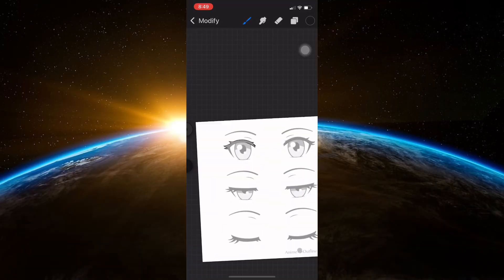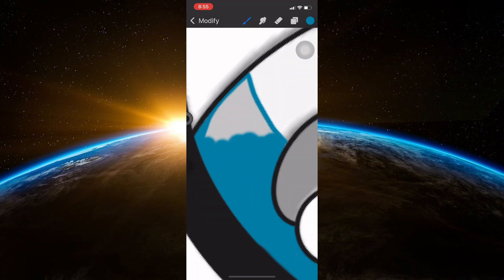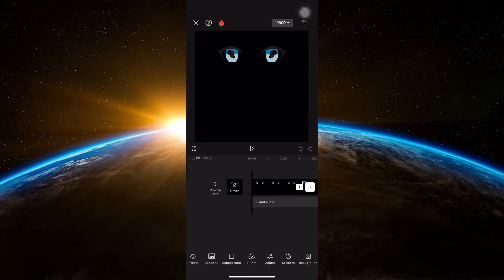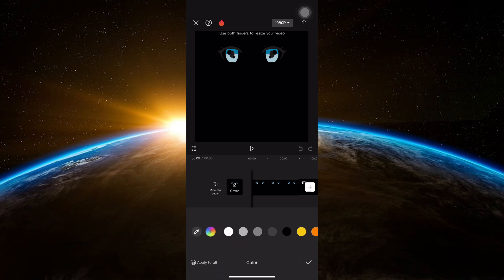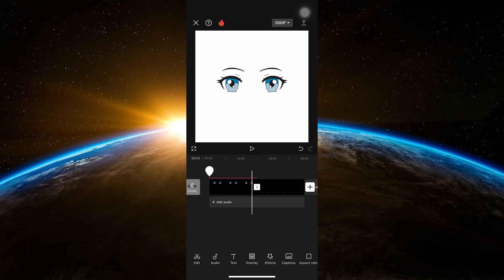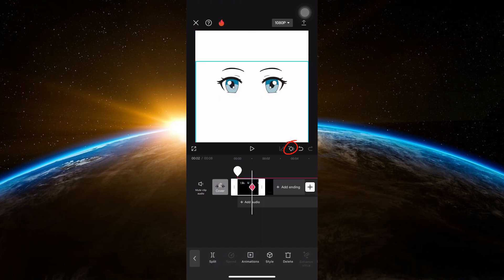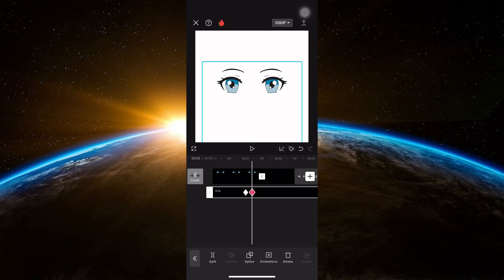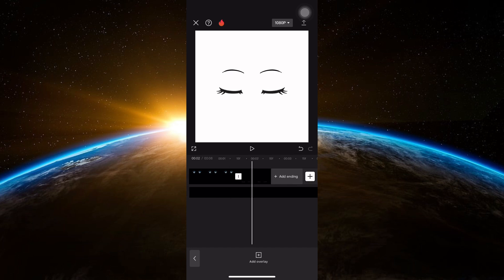How To Make Eye Blink Effect In CapCut (Quick Tutorial)